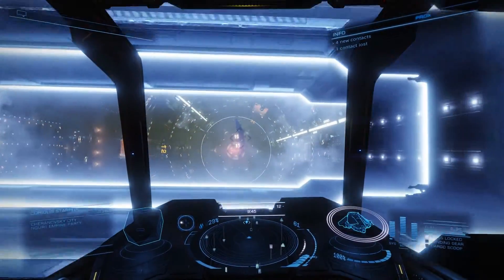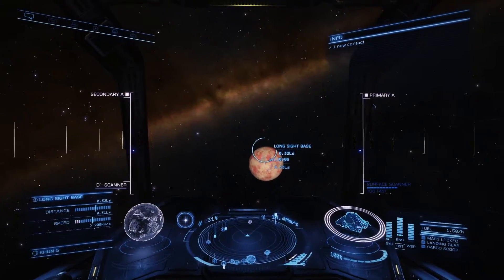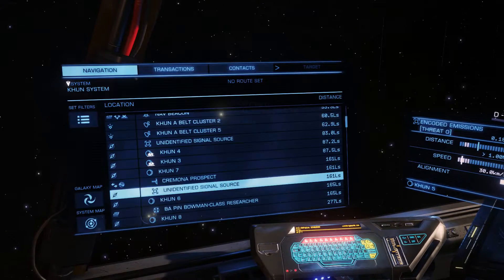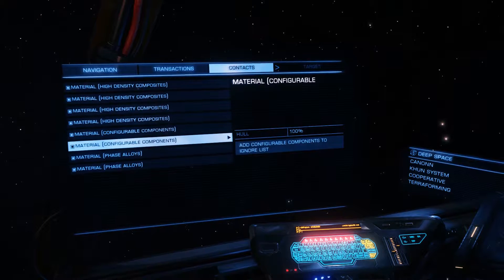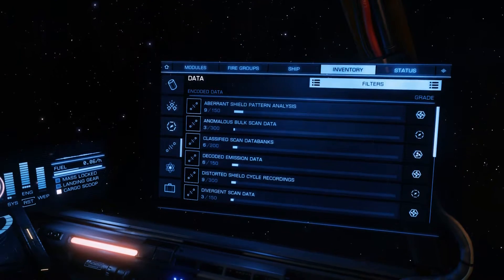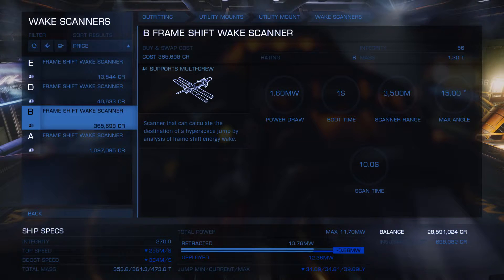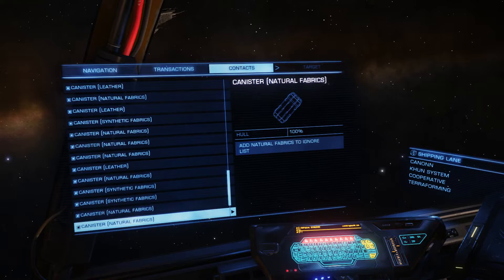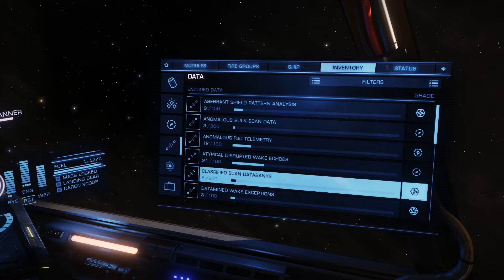FSD ENGINEER: Elite Dangerous (Part 7)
Hello everyone!
Take control of your own starship in a cutthroat galaxy. Elite Dangerous brings gaming’s original open world adventure into the modern generation with a connected galaxy, evolving narrative and the entirety of the Milky Way re-created at its full galactic proportions. Hope you enjoy:)
Elite Dangerous on Steam:
Elite Dangerous is the definitive massively multiplayer space epic, bringing gaming’s original open world adventure to the modern generation with a connected galaxy, evolving narrative and the entirety of the Milky Way re-created at its full galactic proportions.

Starting with only a small starship and a few credits, players do whatever it takes to earn the skill, knowledge, wealth and power to survive in a futuristic cutthroat galaxy and to stand among the ranks of the iconic Elite. In an age of galactic superpowers and interstellar war, every player’s story influences the unique connected gaming experience and handcrafted evolving narrative. Governments fall, battles are lost and won, and humanity’s frontier is reshaped, all by players’ actions.

400 Billion Star Systems. Infinite Freedom. Blaze Your Own Trail.

A Galaxy Of Wonders
The 400 billion star systems of the Milky Way are the stage for Elite Dangerous' open-ended gameplay. The real stars, planets, moons, asteroid fields and black holes of our own galaxy are built to their true epic proportions in the largest designed playspace in videogame history.

A Unique Connected Game Experience
Governments fall, battles are lost and won, and humanity’s frontier is reshaped, all by players’ actions. In an age of galactic superpowers and interstellar war, every player’s personal story influences the connected galaxy and handcrafted evolving narrative.

Upgrade your ship and customize every component as you hunt, explore, fight, mine, smuggle, trade and survive in the cutthroat galaxy of the year 3301. Do whatever it takes to earn the skill, knowledge, wealth and power to stand among the ranks of the Elite.

Massively Multiplayer
Experience unpredictable encounters with players from around the world in Elite Dangerous’ vast massively multiplayer space. Experience the connected galaxy alone in Solo mode or with players across the world in Open Play, where every pilot you face could become a trusted ally or your deadliest enemy. You will need to register a free Elite Dangerous account with Frontier to play the game.

A Living Game
Elite Dangerous grows and expands with new features and content. Major updates react to the way players want to play and create new gameplay opportunities for the hundreds of thousands of players cooperating, competing and exploring together in the connected galaxy.

The Original Open World Adventure
Elite Dangerous is the third sequel to 1984's genre-defining Elite, bringing gaming’s original open world adventure into the modern generation with a connected galaxy, evolving narrative and the entire Milky Way re-created at its full galactic proportions.